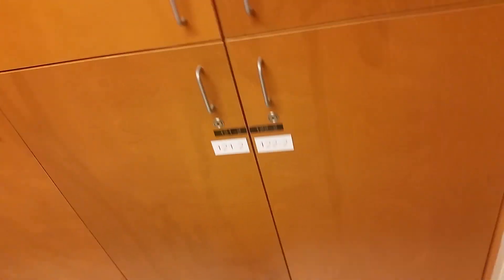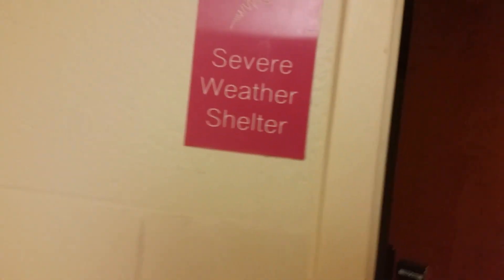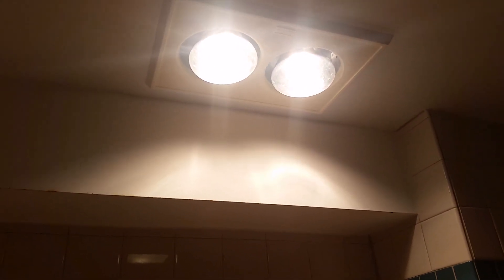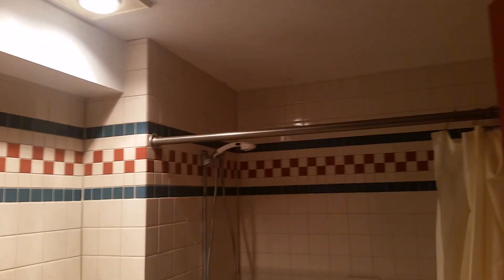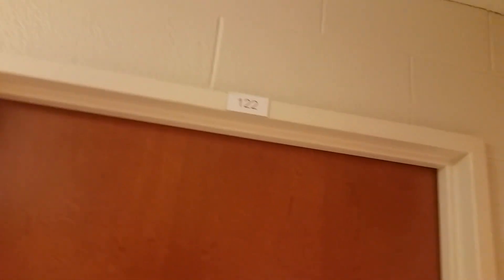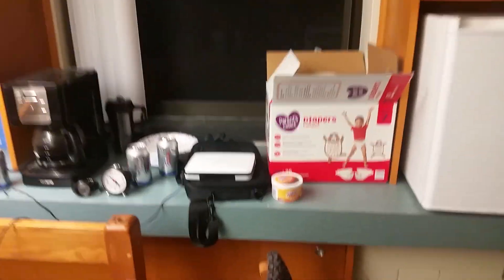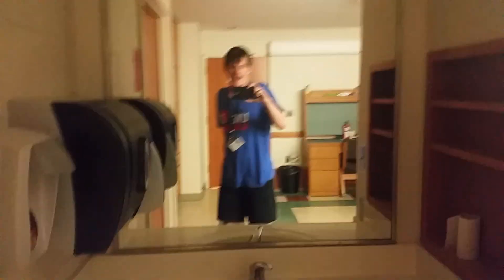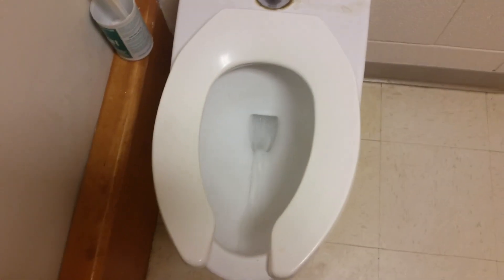WWRC Carter Ashley Domatory Room Tour at Woodrow Wilson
I wood like to take the time to give you a room tour at the Carter Ashley Domatory at Woodrow Wilson WWRC the lock on the outer door doesn't work the rack in the shower is missing. The room is large! Thank you for your time to watch this video.